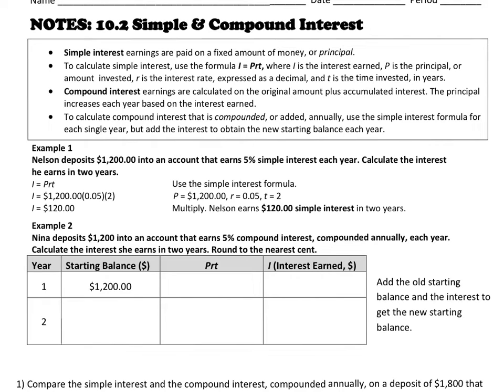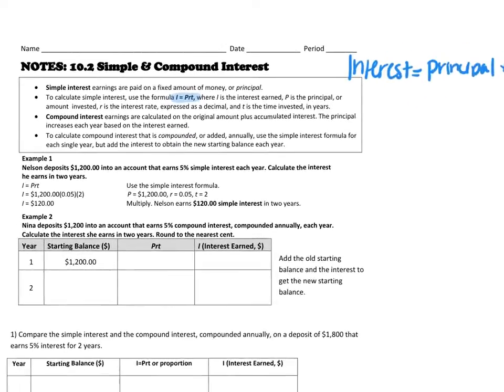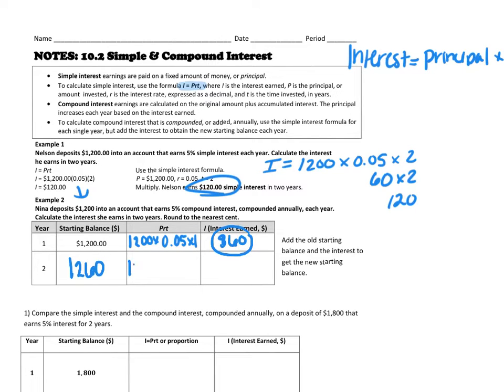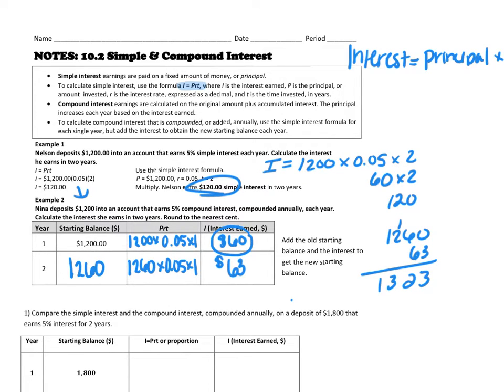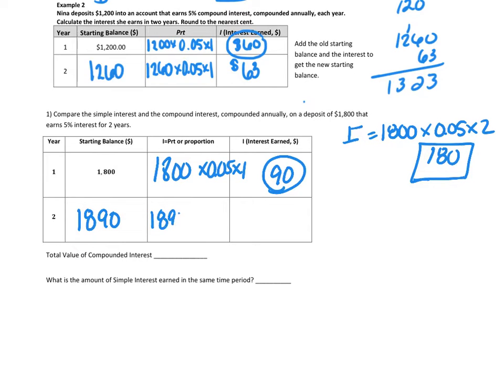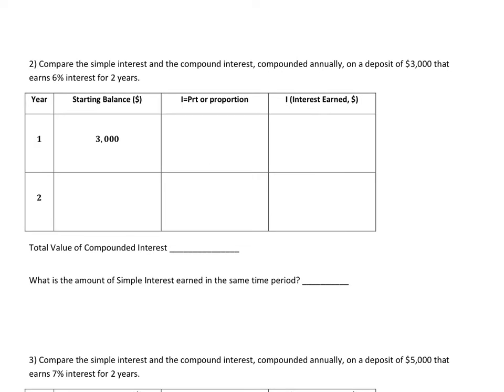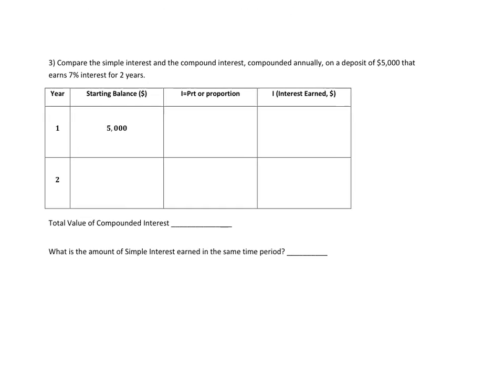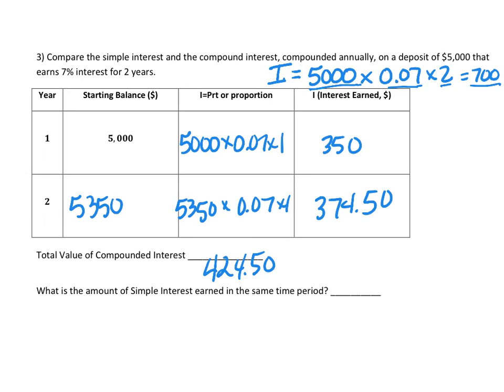10.2 Simple and Compound Interest